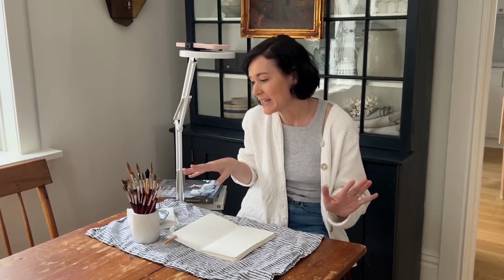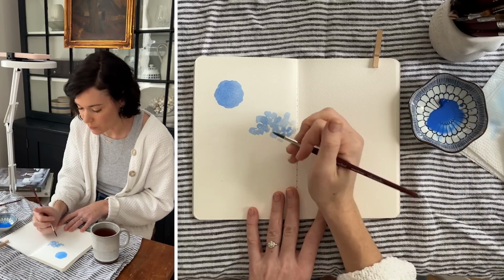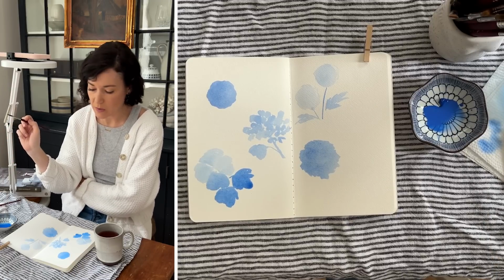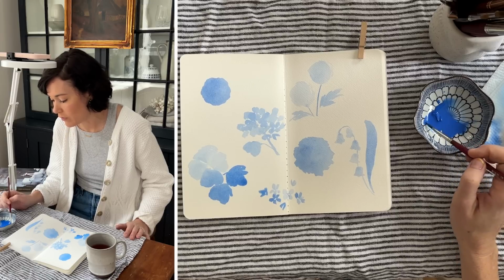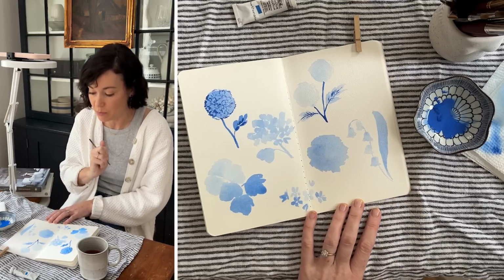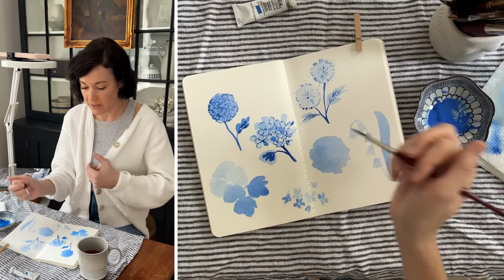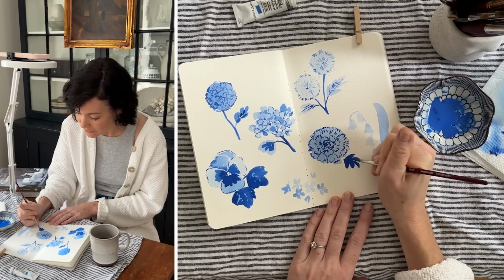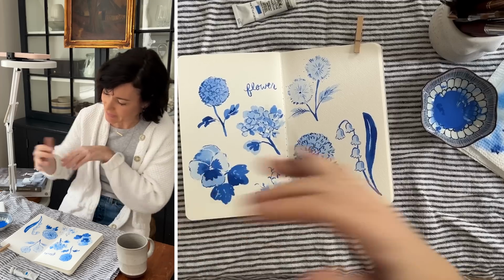How to Get Started with Gouache | Painting Tutorial for Beginners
Am I using gouache wrong?? I get this question all the time, and today I have your answer! We're diving into a fun and laid-back floral painting session using gouache.
So, grab your favorite drink (I've got my tea!), your art supplies, and let's paint together.🌸✨

Watch the WATERCOLOR CARNATION BONUS TUTORIAL!

SUPPLIES

Strathmore Watercolor Travel Journal
Cobalt Blue Gouache
Brush Set Princeton Velvet Touch
Arches Hot Pressed Watercolor Paper

ADDITIONAL TUTORIALS

Canon 90d

*Code is only good for Shayda’s e-course site. Valid until Dec. 25 2023